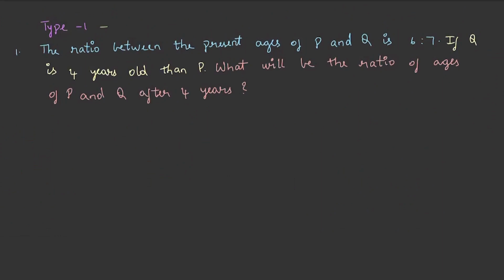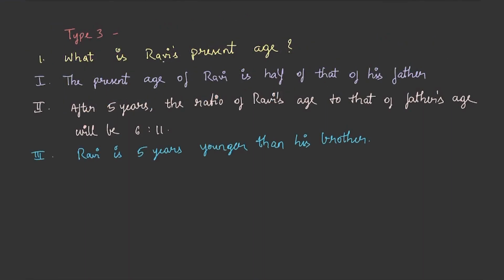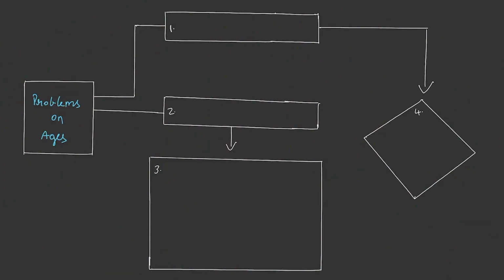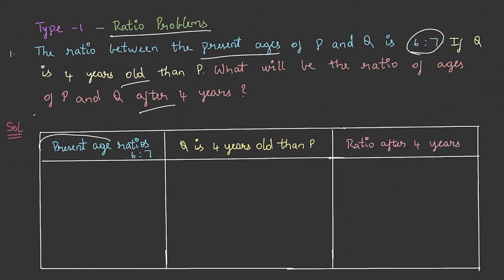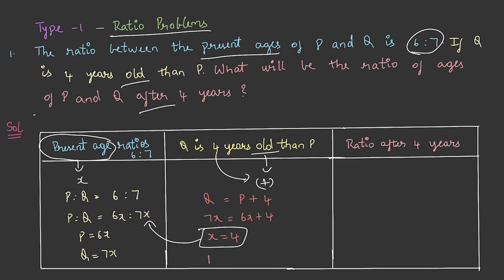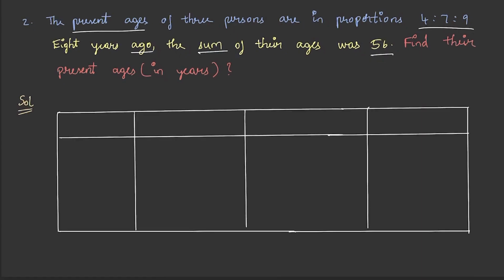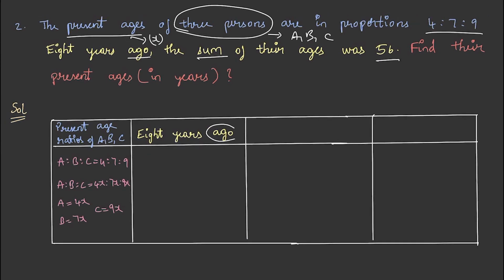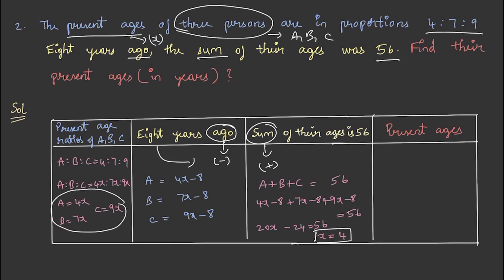Problems on Ages and Ratio problems Part-1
In this video, you'll learn simple methods to solve math problems involving ages and ratios. We'll break down common question types and show you step-by-step solutions, making it easy to understand the concepts. Whether you're studying for school exams or brushing up on math skills, this tutorial will guide you through practice problems and teach you helpful strategies. Watch to boost your confidence and ace age and ratio problems!